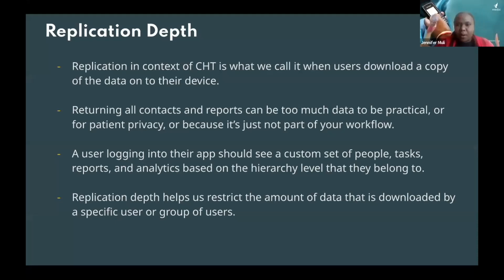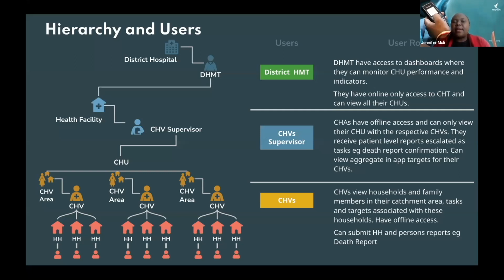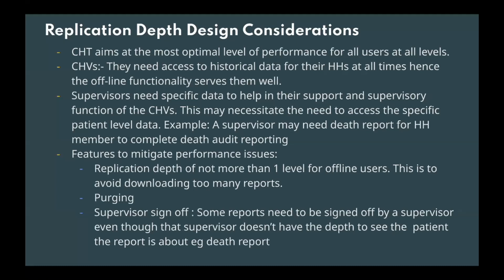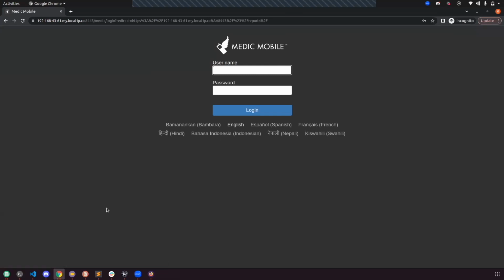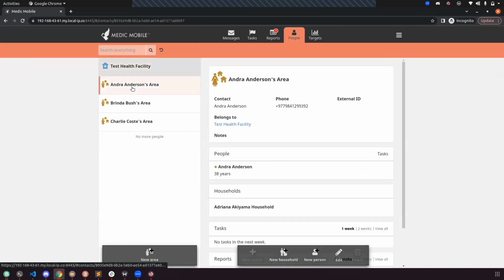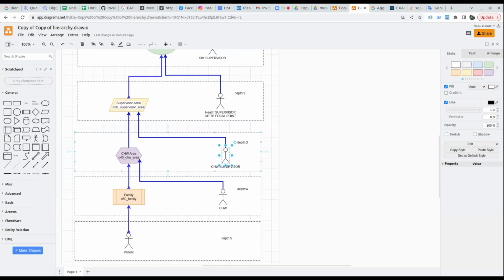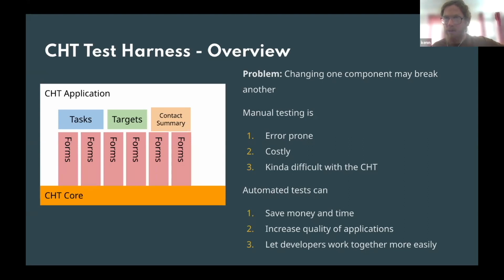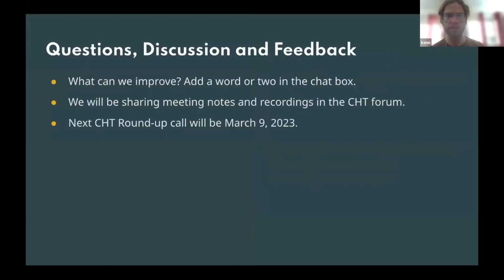CHT Community Round-Up Call - Feb 2023